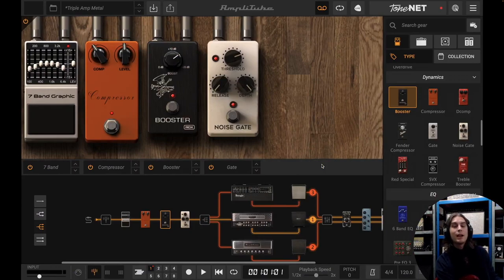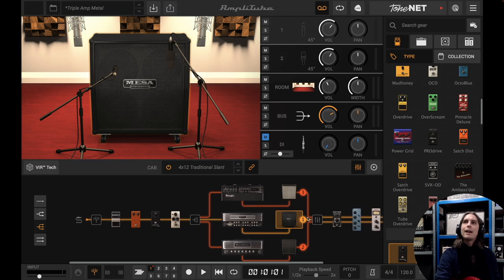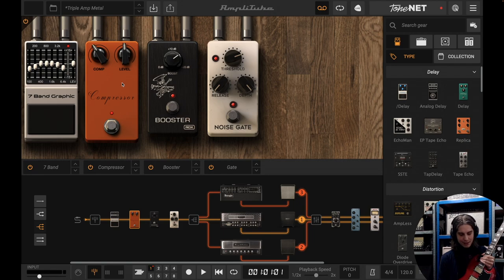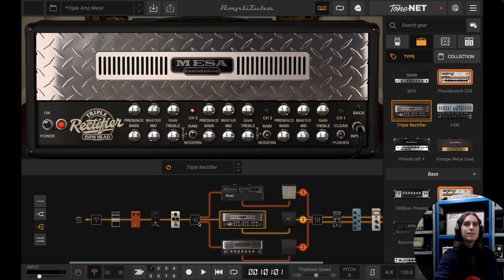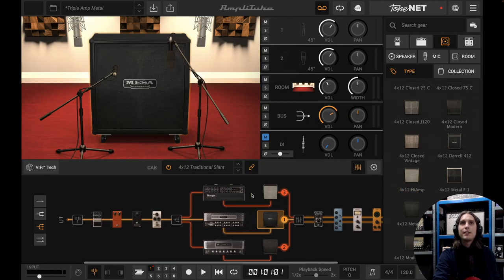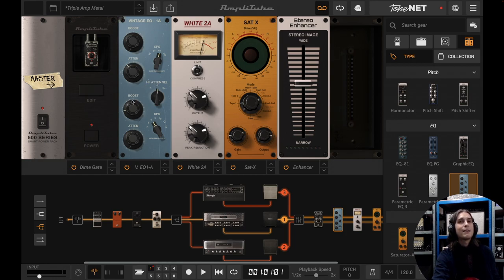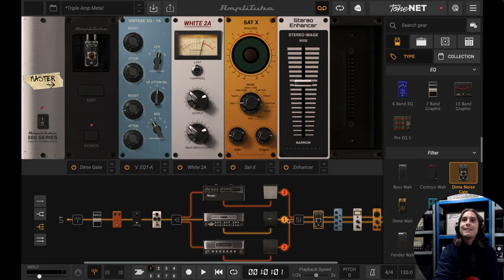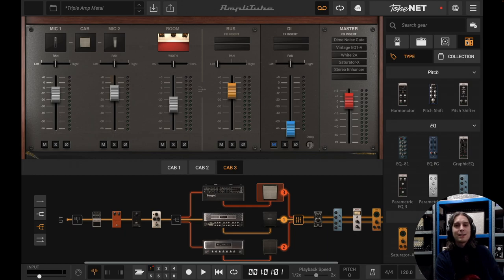Amplitube 5 Building Presets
Check out this gear guide!
The video features a quick overview on how to get started with building your own presets in Amplitude 5.